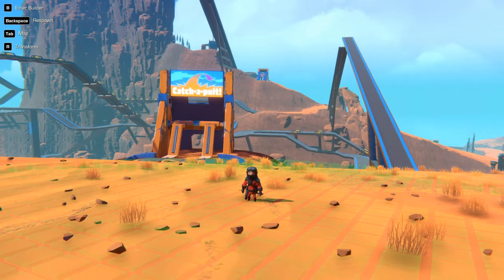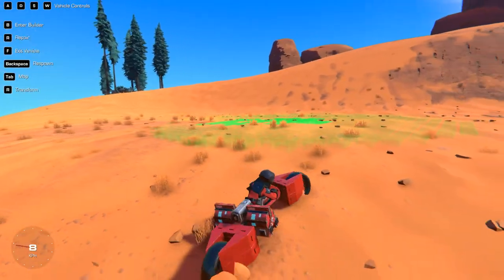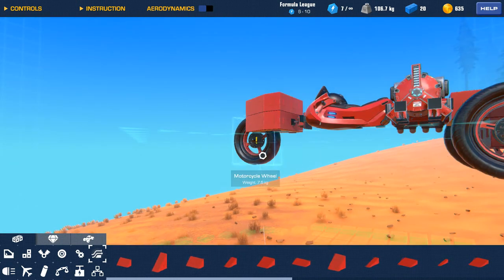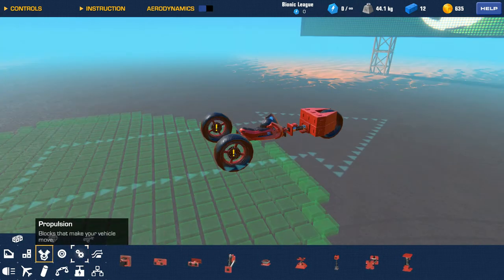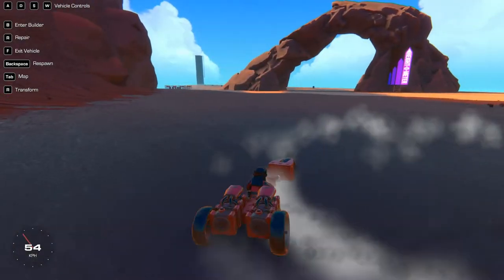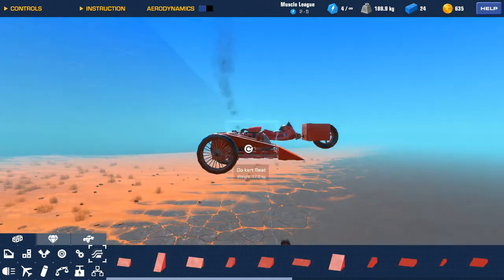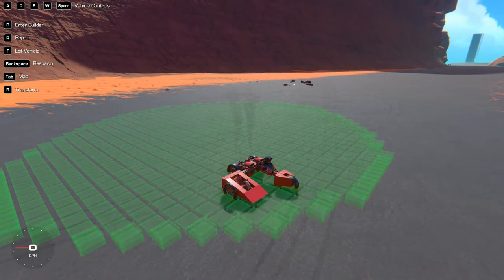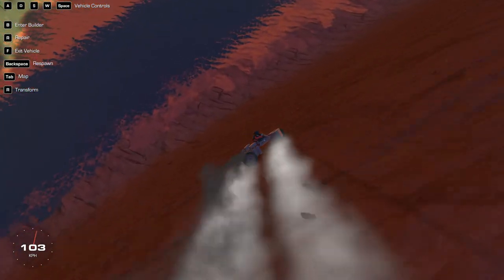motorcycle with sidecar !!! (full version)-Trailmakers